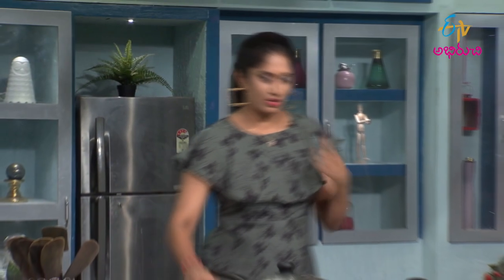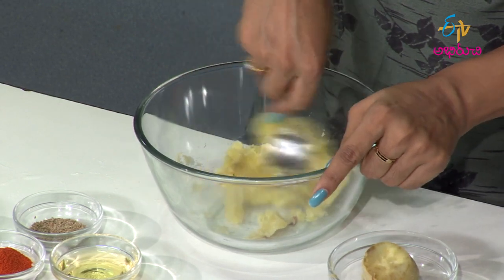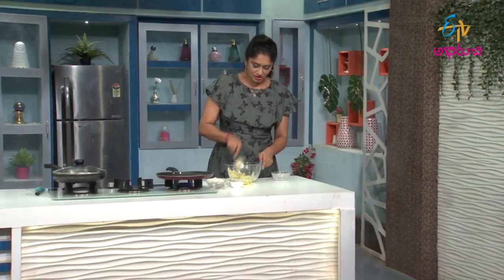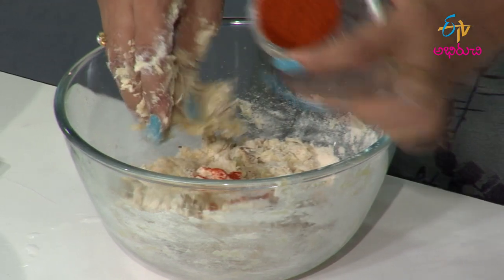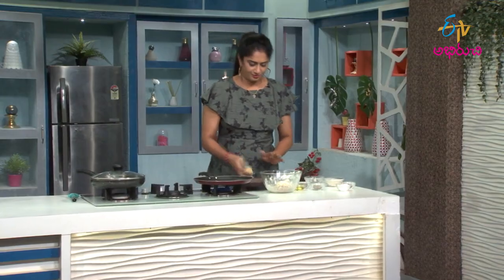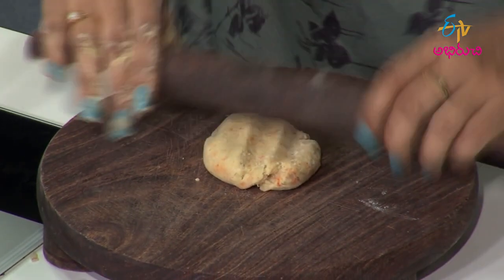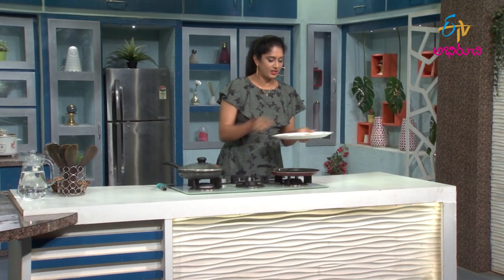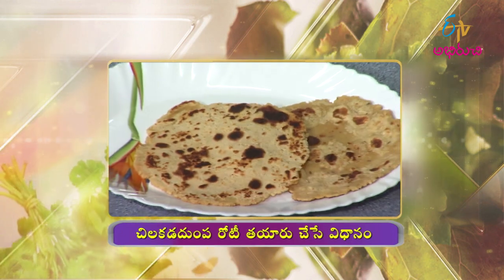చిలకడ దుంప రోటీ - కమ్మని రుచి | Chilakada Dumpa Roti |Ruchula Vindhu| 4th July 2022 | ETV Abhiruchi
చిలకడ దుంప రోటీ - కమ్మని రుచి

Taste the yummy recipe of Chilakada Dumpa Roti prepared by mixing sweet potato with wheat flour, ajwain seeds and other ingredients, later pan-fried with oil.